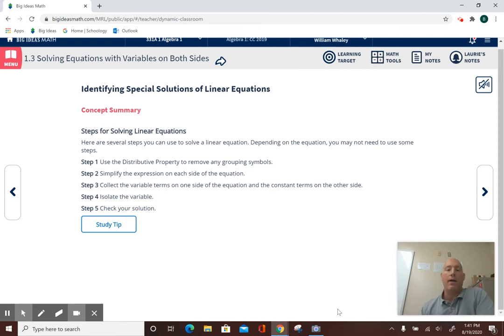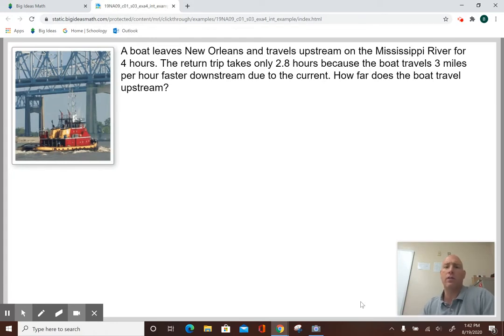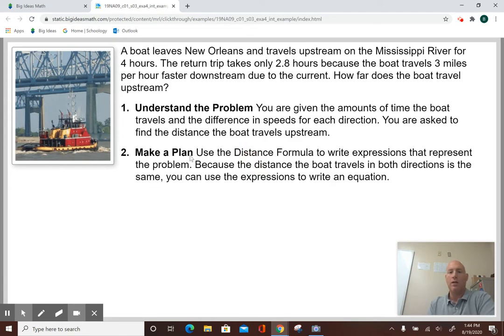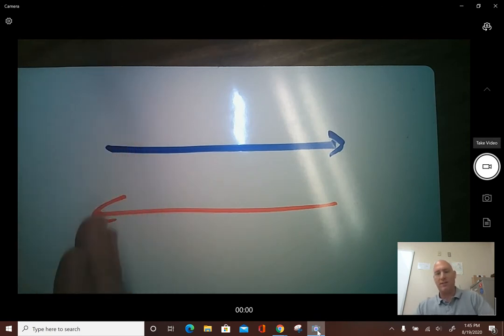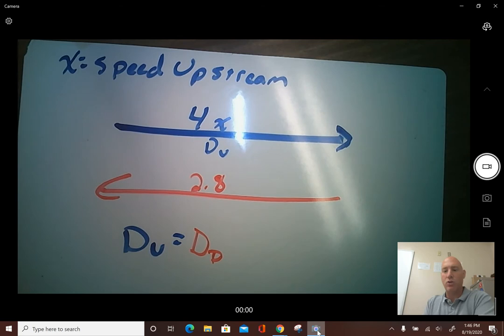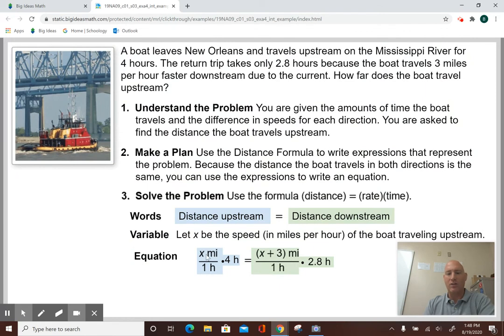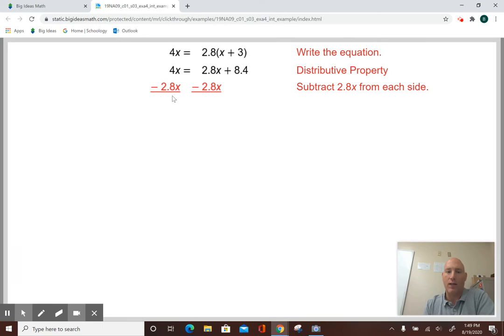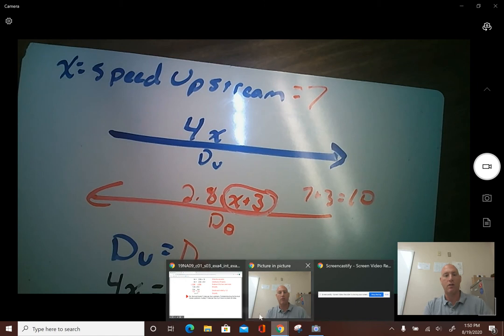Alg 1 Chap 1.3 Ex 4